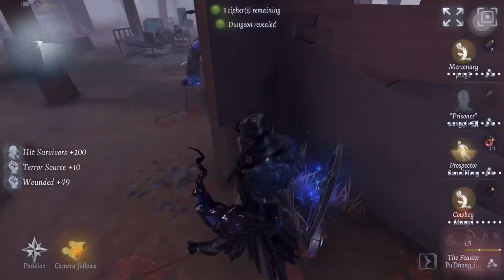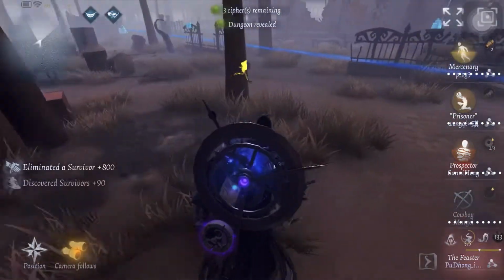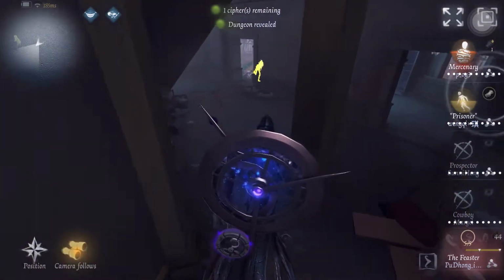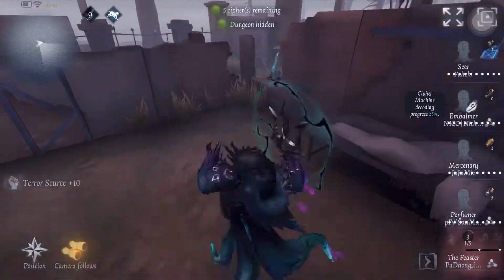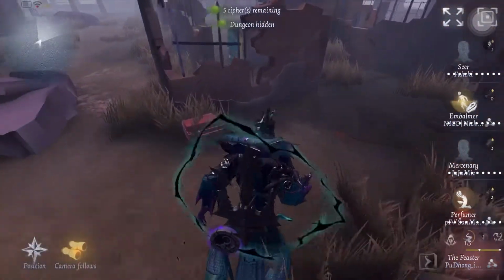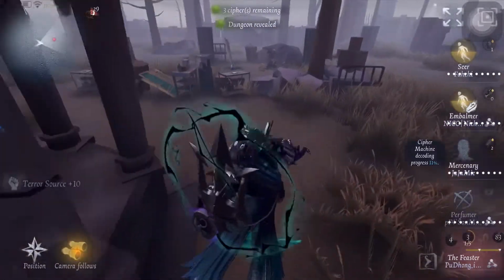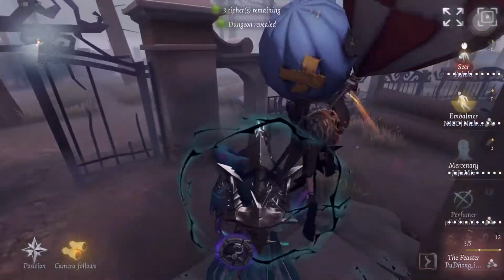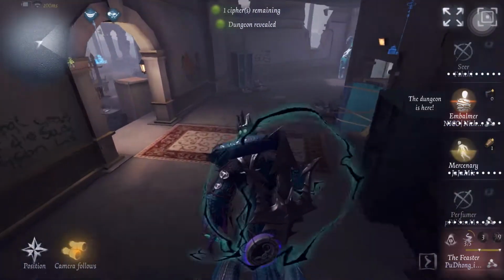Identity V Feaster epic mind games | The trick to early downs | Asia server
Do let me know about your thoughts on this gameplay. If you guys did like the video, do feel free to leave a like and comment what other gameplay you want me to do and what hunter or survivor you would wanna see in the future.